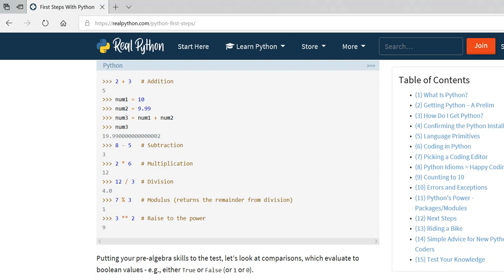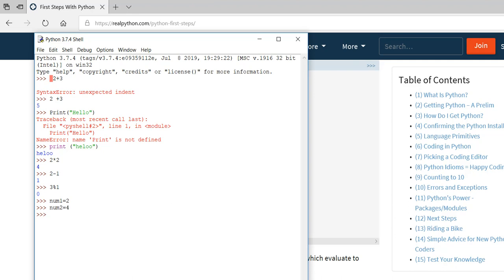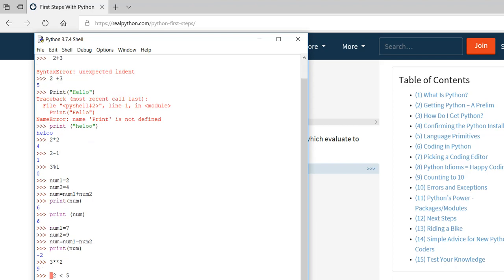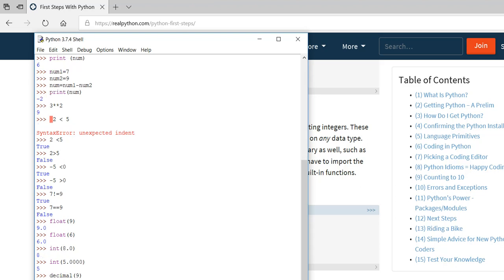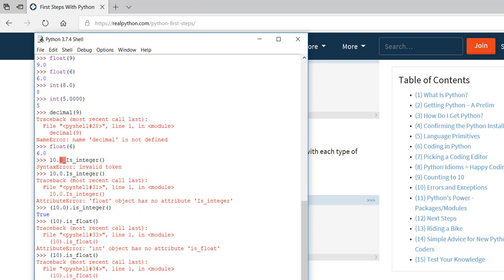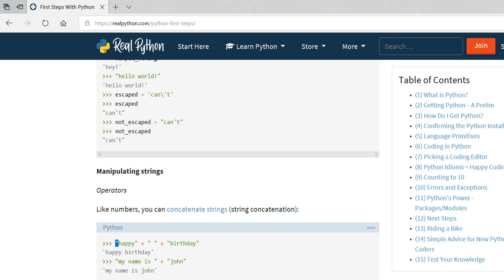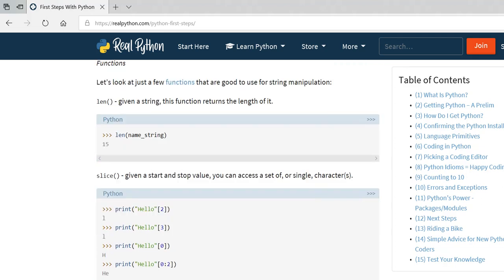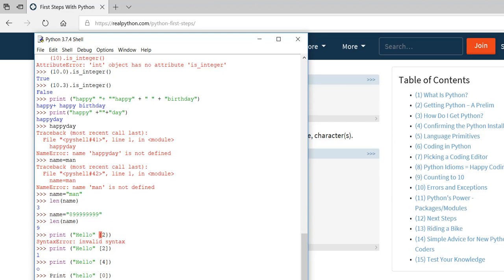PythonTutorial for beginners -Functions and Number Manipulations-Video 1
Python -First step